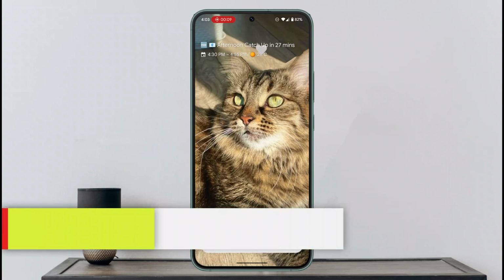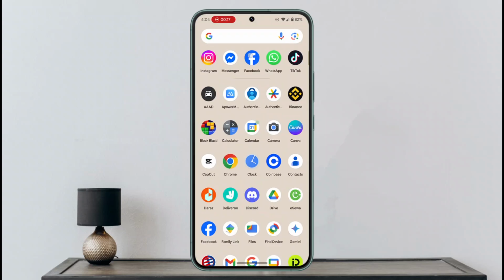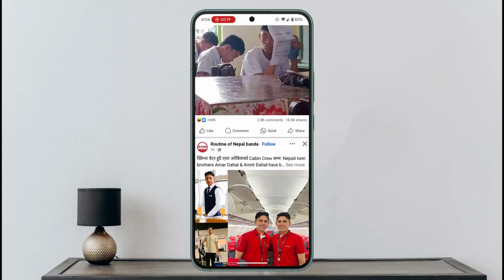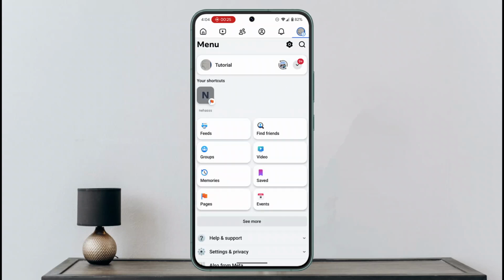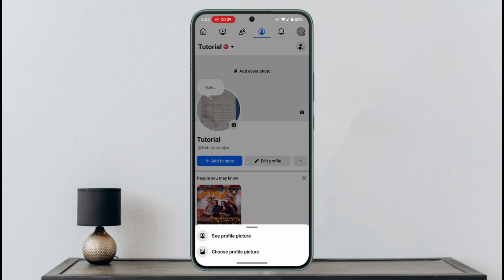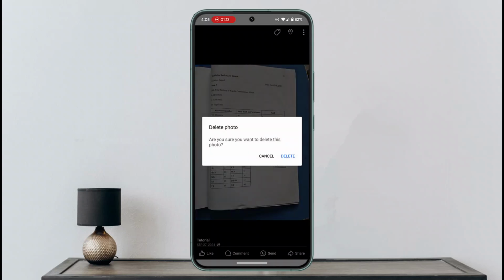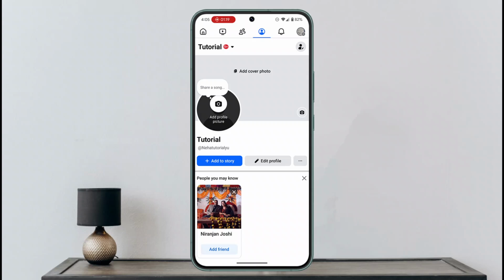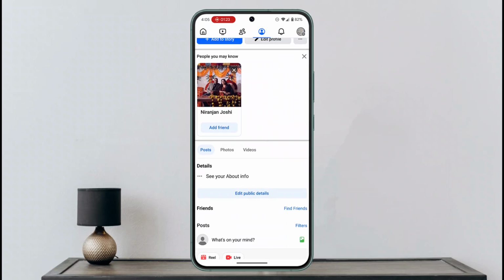How To Remove Your Profile Picture On Facebook | Easy Guide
Removing your profile picture on Facebook is a quick and easy process, and in this video, you'll learn exactly how to do it step by step. Whether you're looking for a more private profile or simply want a fresh start, Facebook gives you the option to remove your current profile photo at any time. This tutorial uses the Facebook mobile app, but the steps are generally the same on most devices.

To begin, make sure you're logged into your Facebook account using the latest version of the app. Once you're in, tap the profile icon located in the top right corner of the screen. This will take you to your main profile page. From there, tap on your profile picture. You’ll then see the option labeled “See Profile Picture.” Tap it to open the photo in full view.

To delete the current photo, look for the three-dot icon (also known as the menu or options button) usually found in the top-right corner of the image. Tap it and then select the “Delete Photo” option. Confirm the action, and your profile picture will be removed. Your Facebook profile will now display the default blank avatar until you choose to upload a new image.

This change can help maintain more privacy or give your account a minimalist appearance. You can always upload a new profile picture later by tapping the camera icon on the blank avatar. Keep in mind that removing your profile picture does not delete it permanently from Facebook's servers unless you choose to remove it from your uploaded photos as well.

Timestamps:
0:00 Introduction
0:15 Opening Facebook and accessing your profile
0:30 Viewing and deleting your profile picture
0:54 Conclusion